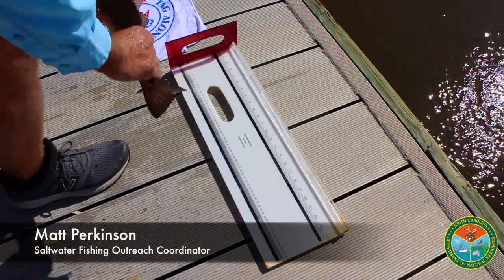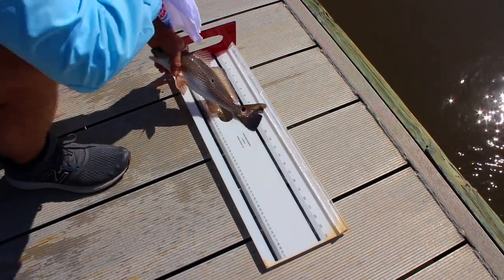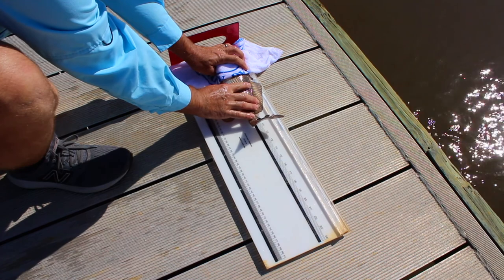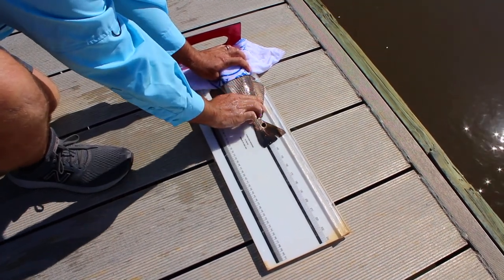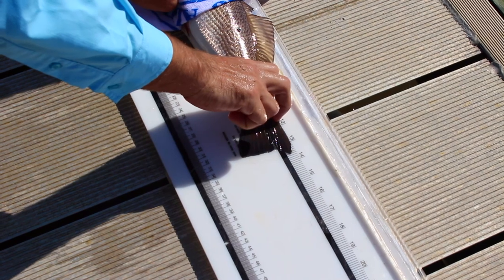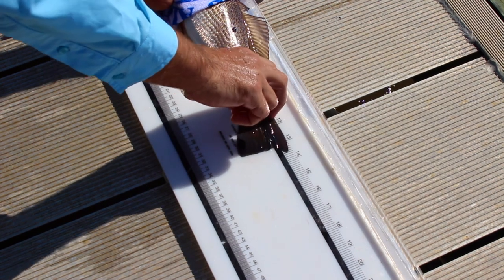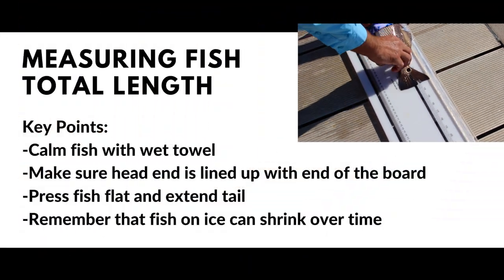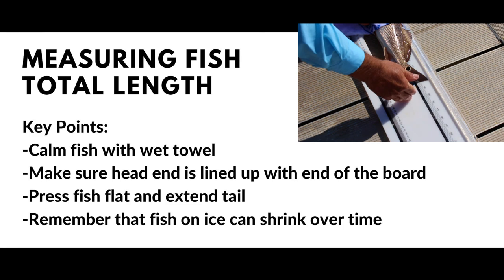How to Measure a Fish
Learn how to obtain an accurate total length in this video. When looking at rules for fishing, you'll often see minimum and maximum sizes for fish measured in "total length." The total length is the maximum length of a fish from the tip of the snout to the tail end pinched together. Make sure you have the latest fishing rules & regulations on hand when you go fishing.